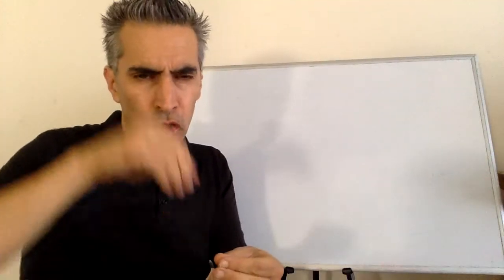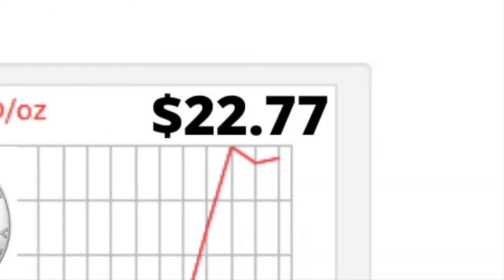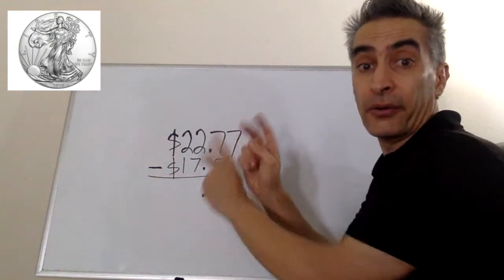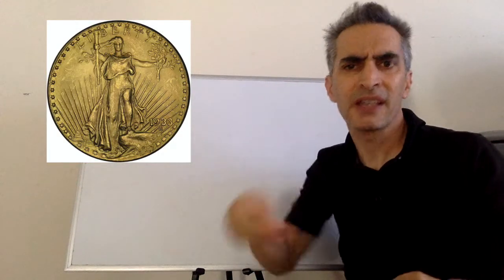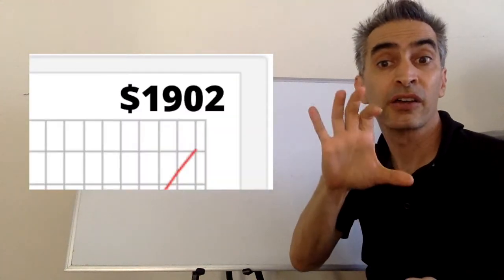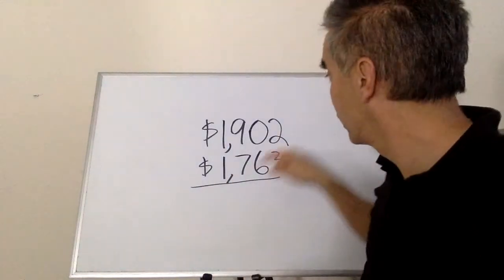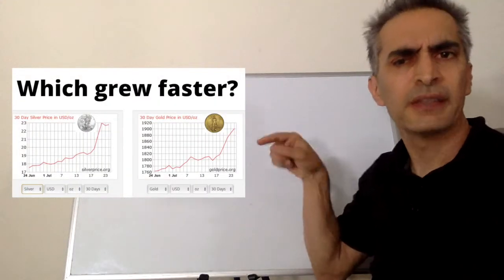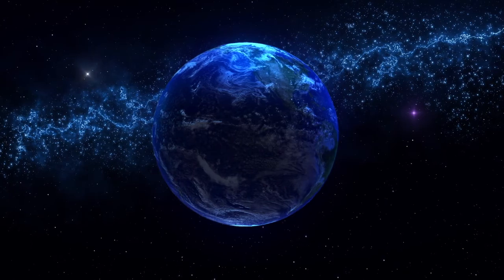Real Life Math in ASL: Calculating the Percentage(%) Growth of Gold and Silver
Learn how to calculate percentage(%) growth in a real life situation. The price of gold and silver has skyrocketed recently. Which grew faster? Learn which one increased in value by utilizing basic percentage growth calculation skills. If you can subtract and divide you can figure out how to calculate percentage growth. This is not just a math video about percentage growth for the Deaf community. A wide variety can find it useful as it is accurately voiced and captioned in English.

Video Chapters:
0:00 - Looking at gold and silver
0:27 - Calculating the percentage growth of silver
4:49 - Calculating the percentage growth of gold
9:00 - Which grew faster: gold or silver?
9:27 - Don't forget to watch more math videos and subscribe to our channel : )